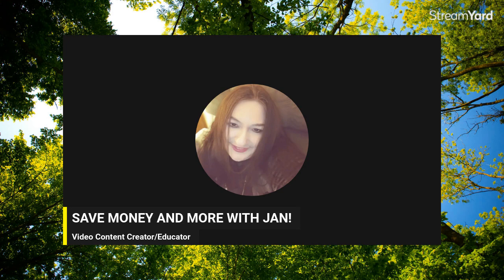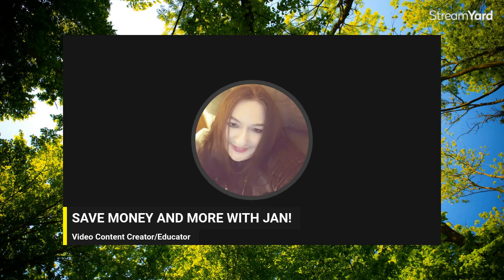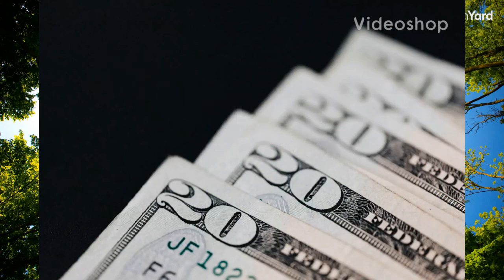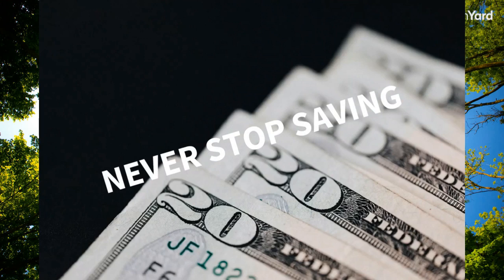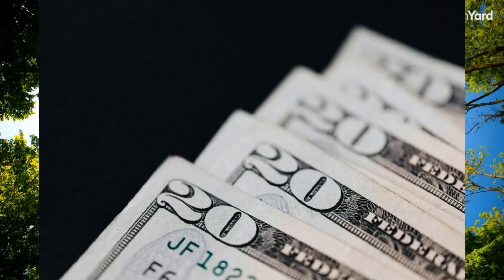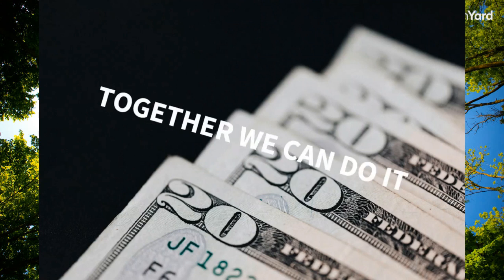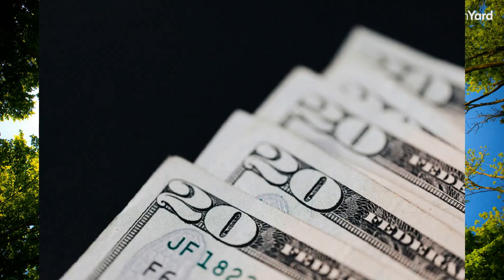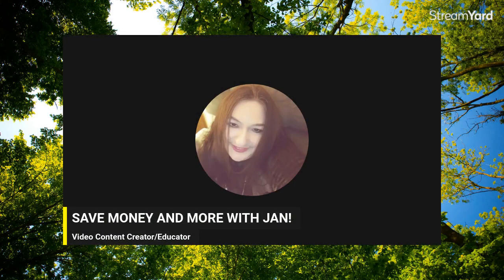Double Your Product Use And Save Money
This great video will show you how to make cookies from any boxed cake mix!!